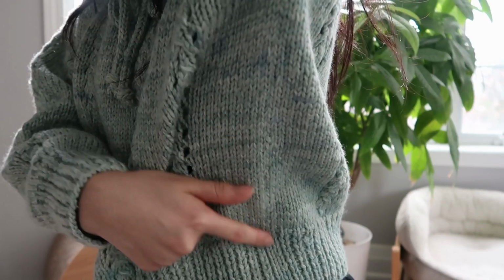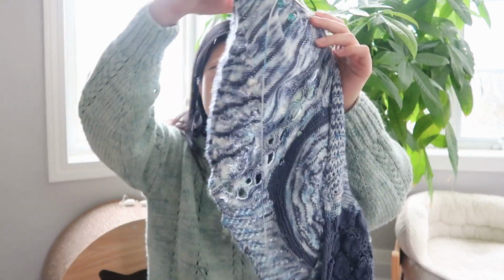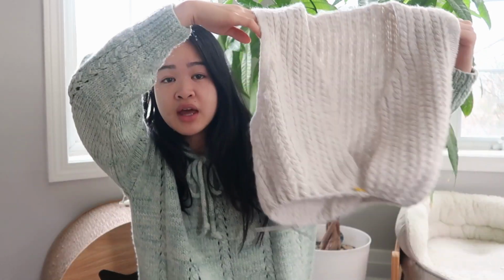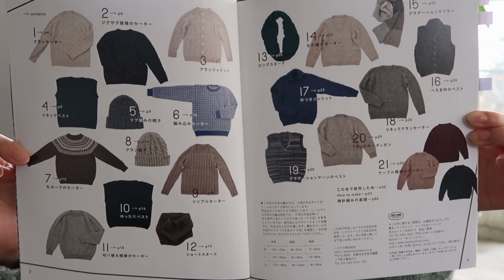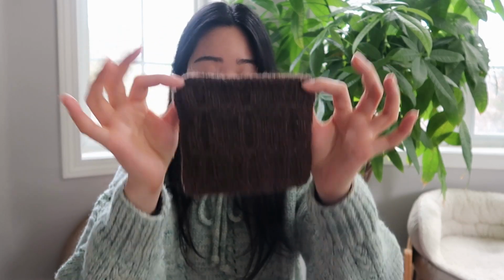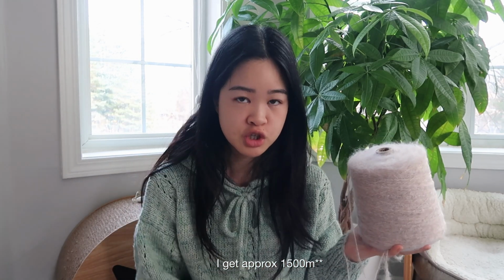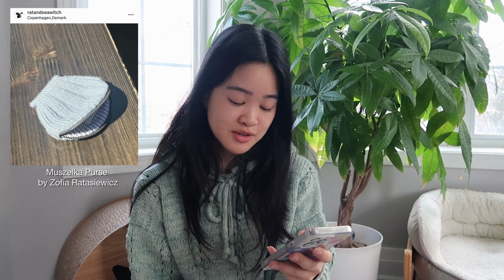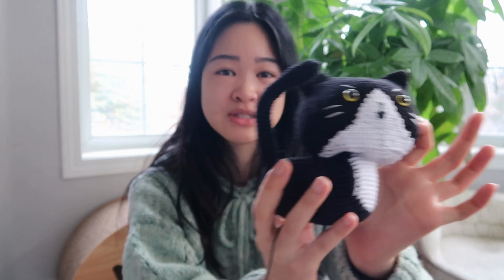5 Easy GIFT KNIT Ideas! | REGOLITH, Amirisu MKAL, CASSINI | Knitting Podcast Nov 2024 | ep 10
It's almost Christmassss so here are some fast & easy gift knit ideas!

00:00 Intro
01:13  FO
10:12 WIPs
15:48 Patterns I'm Fixing
18:04 Haul/ Knitting Plans
27:37 Five Gift Knit Ideas!

FO & WIPS
REGOLITH - Kiyomi Burgin
Yarn: Leo & Roxy Natural Sock (Dew), Knitpicks Stroll Tonal (Eucalyptus), Good Grief Fundamental Sock (Blue Sage)

Amirisu Mystery KAL 2024 - Water Drop Stories by Tokuko Ochiai
Yarn: Juneau Woolies Cozy Toes (Winter Peaks) & Sandnes Garn Mandarin Petit (6061)

Haru Vest - Knits by Summer
Yarn: Alpakka Folgetrad (1015 Putty), Diamond Mohair (01) & Cashmere yarn (white)
Size: 1

Other Patterns Mentioned
#17 Collared Jacket - Atsuko Takeda (武田敦子)
Yarn Planned: DROPS Big Merino

5 GIFT KNIT IDEAS!
Rybka Pouch - Zofia Ratasiewicz
Yarn: Amirisu Trek Hand dyed (Pudding), Aunt Lydia’s Metallic 10 (Gold), Aunt Lydia's Classic 10 (Golden Yellow)

4,947